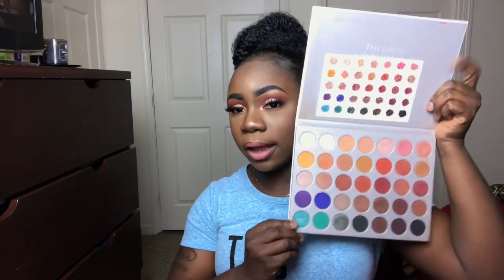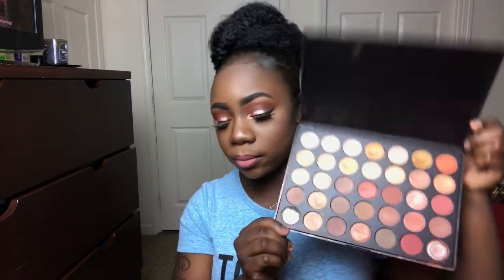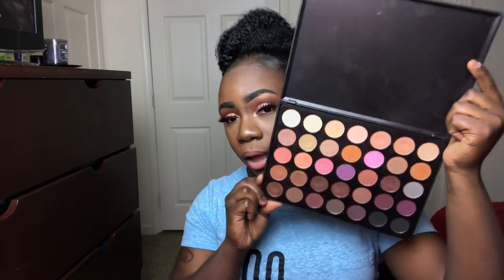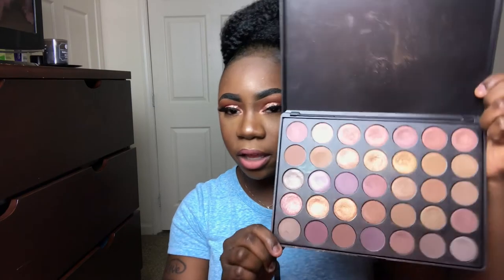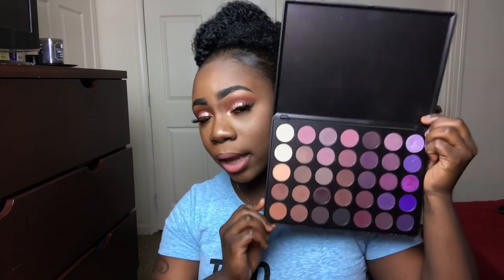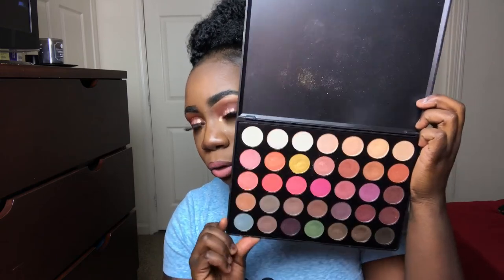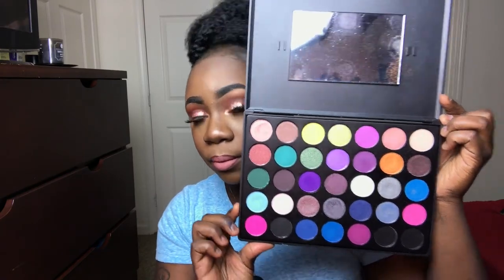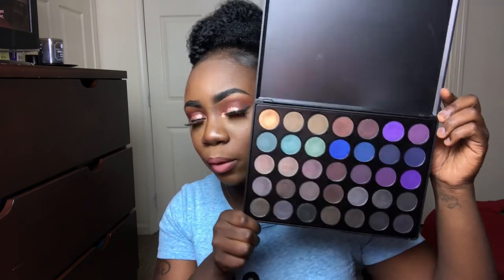|My Morphe Palette Collection|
WELCOME BACK!!

I wanted to share my morphe palettes because many of my videos will have them included. I also wanted to show them so people can use them as a guide and to see what they look like.

|Palettes|

12NB
12S
Jaclyn Hill x Morphe
35OS
35O
35O2
35W
35N
35F
35T
35K
35P
35E
35C
35B
35S
35D